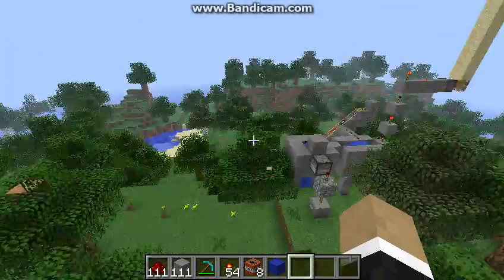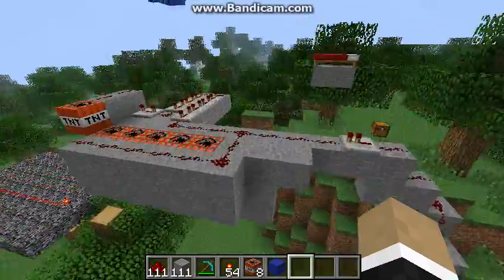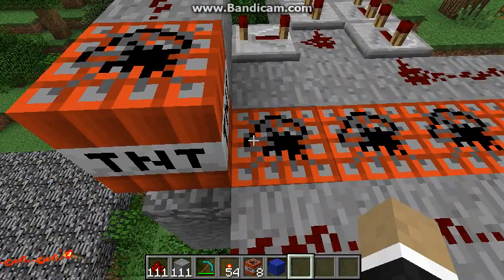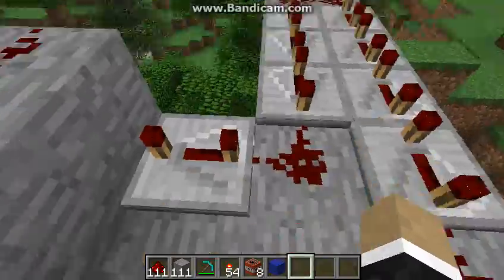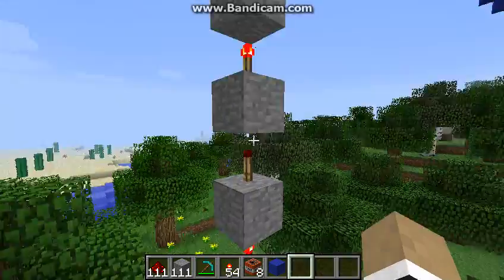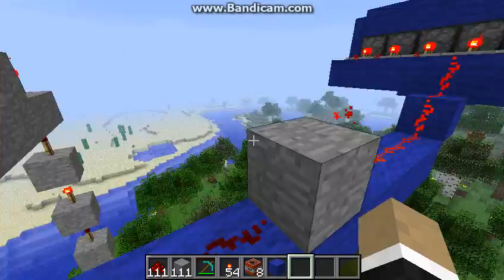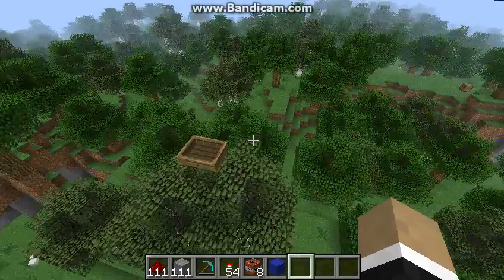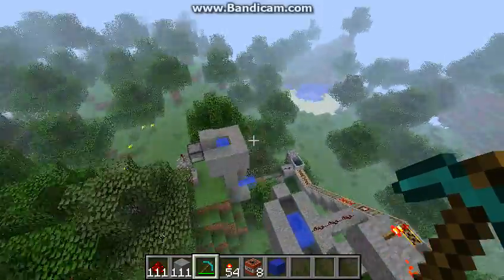Minecraft: Rube Goldberg Machine #2 and how it works